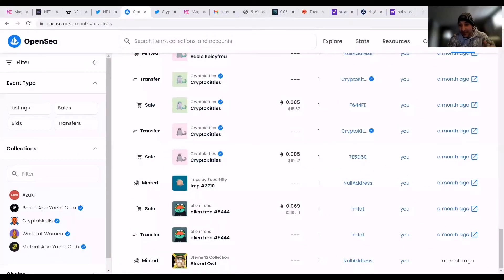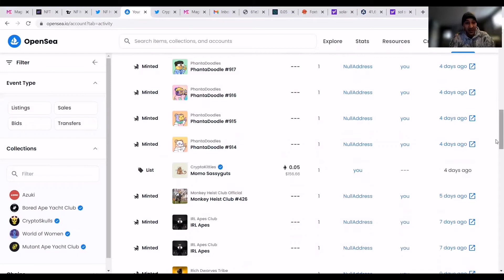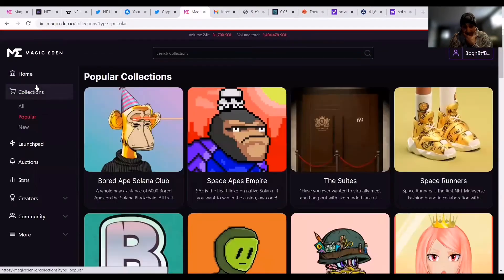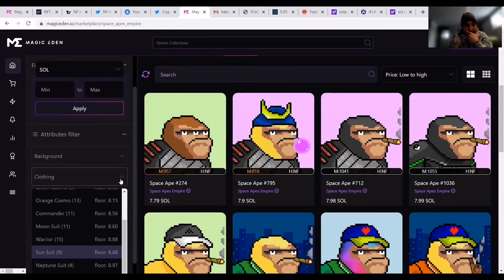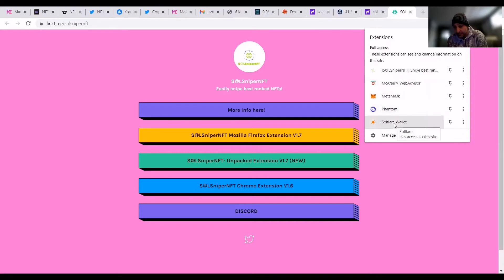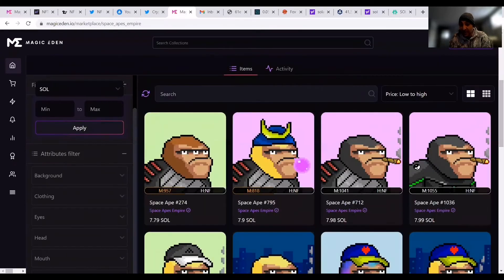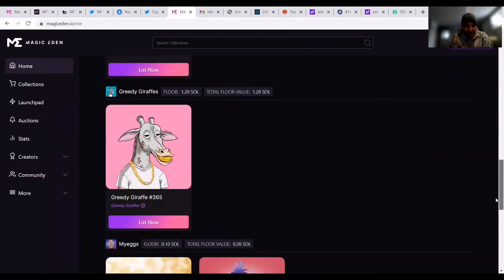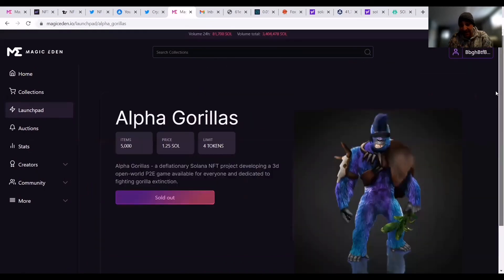Using Solsniper To Find Rare NFTs Faster!!!!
In the NFT space you want to find rare items in a collection with a lot of hype behind it. Using this extension will take a lot off the research out of it for you!!

I am not a financial advisor at all, just sharing information as educational content only!!!  Do your research into everything like I do!!

Ebooks:
Bitcoin & Cryptocurrency: The Basics